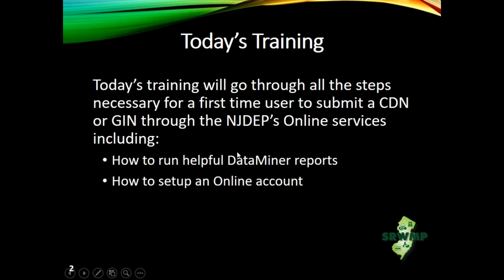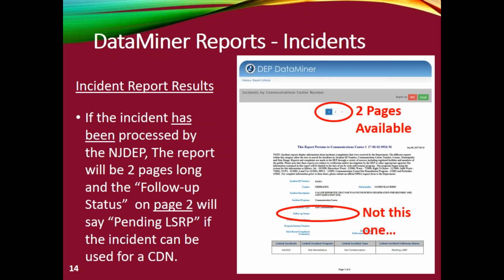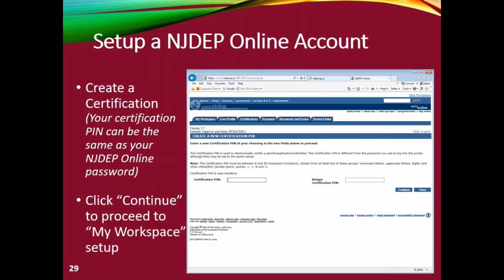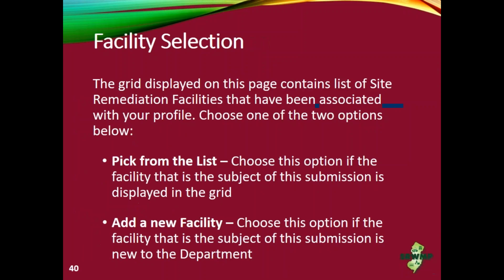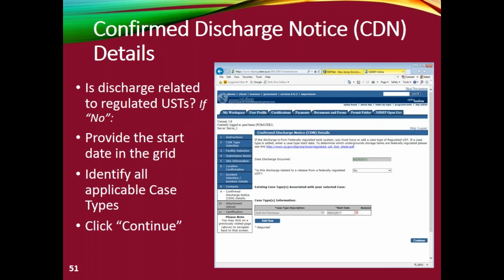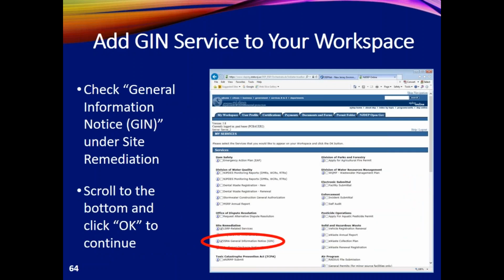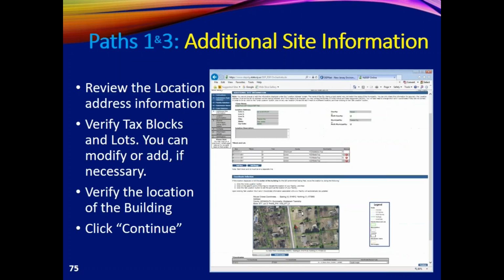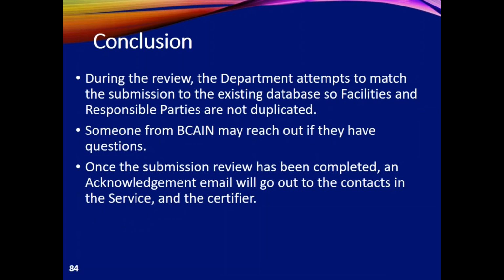Confirmed Discharge Notice (CDN) and ISRA General Information Notice (GIN) Online Services